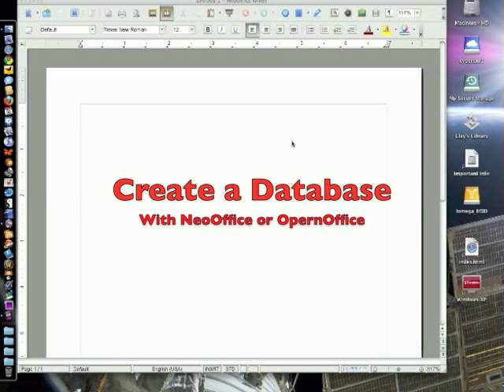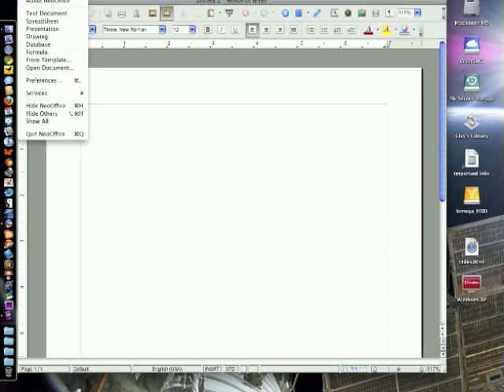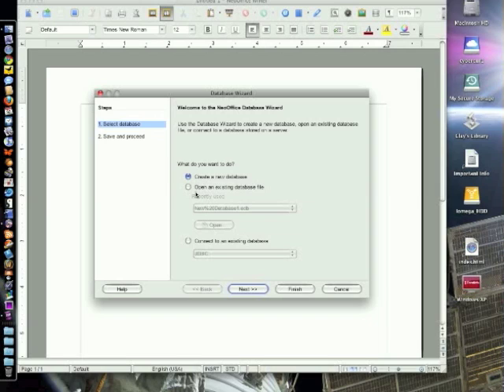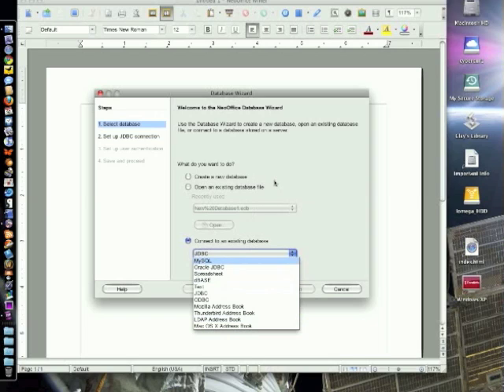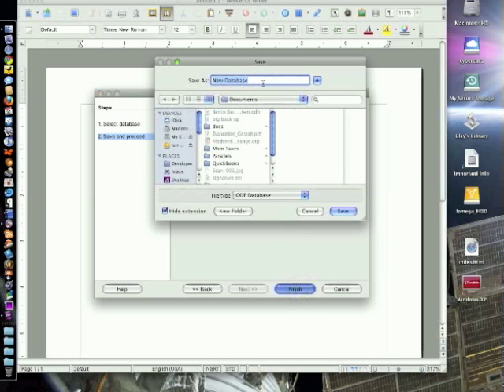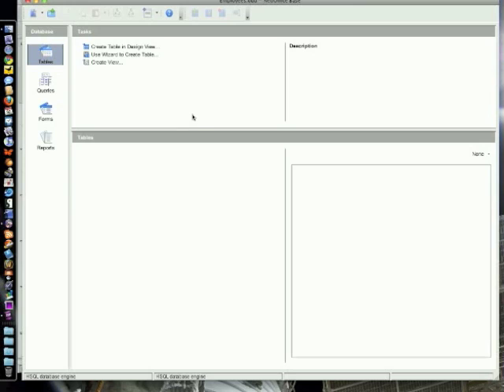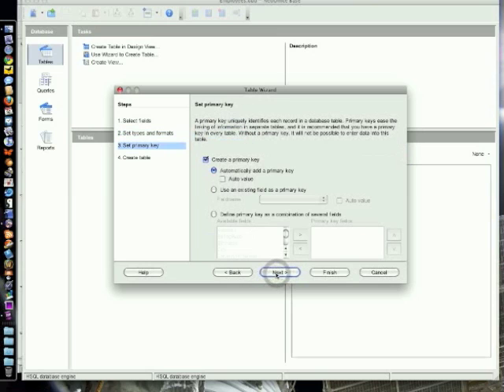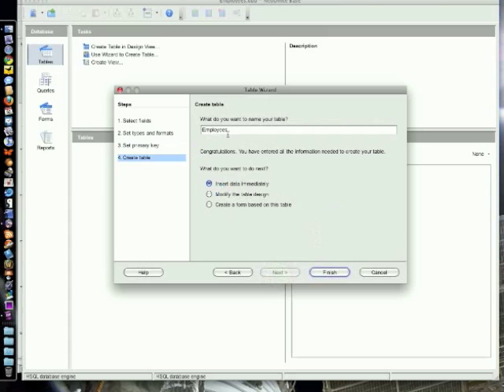Create a database NeoOffice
A screen cast showing how to make a database with NeoOffice or OpenOffice